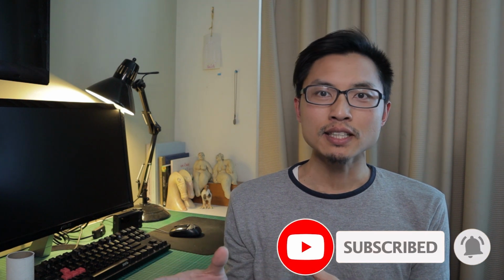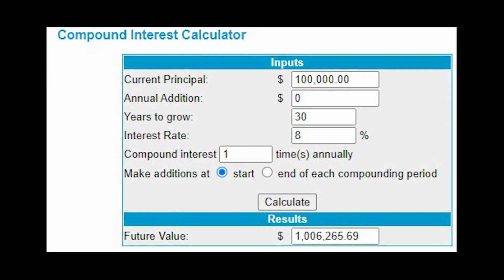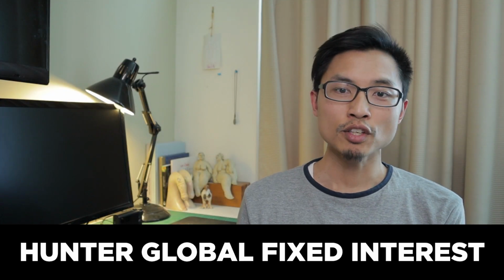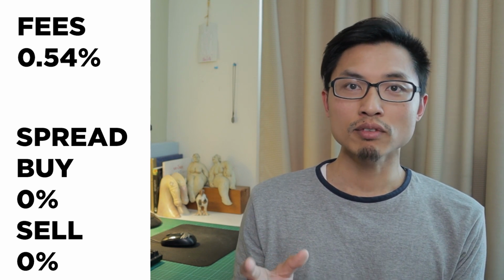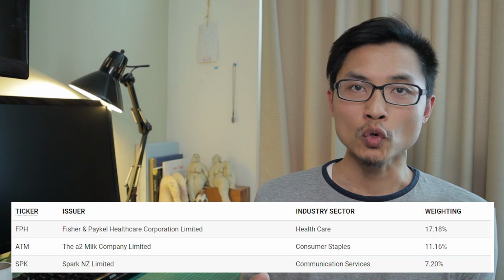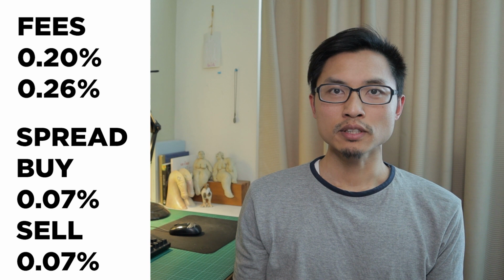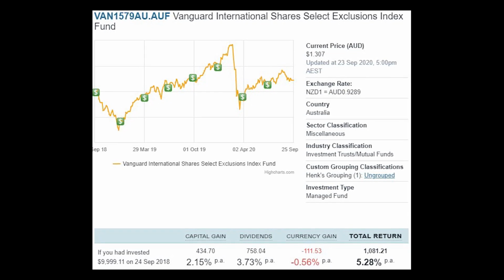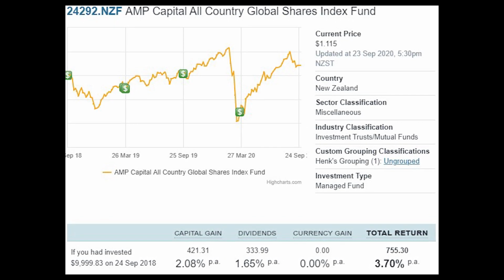5 Best Funds on Investnow (2021)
In this video I'll be going over an updated list on the 5 best funds on Investnow for investors

Investnow is a great platform for investors but the main downside is that they have so many funds to choose from it gets extremely intimidating for users

I'll be narrowing them down to my 5 favourite funds for beginner and more experienced investors

5. Hunter Global Fixed Interest Fund
4. Smartshares NZ Property ETF (NPF)
3. Smartshares S&P/NZX 50 ETF (NZG)
2. Vanguard International Shares Select Exclusions Index Fund
1. AMP Capital All Country Global Shares Index Fund
📈Sign up to Hatch and deposit $100 to get free $10